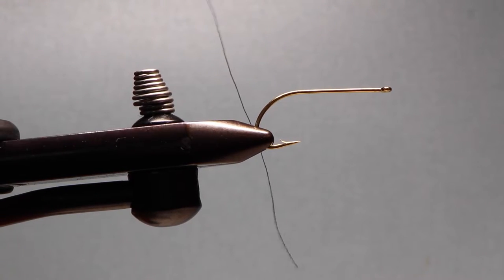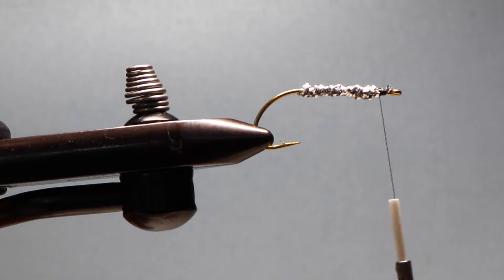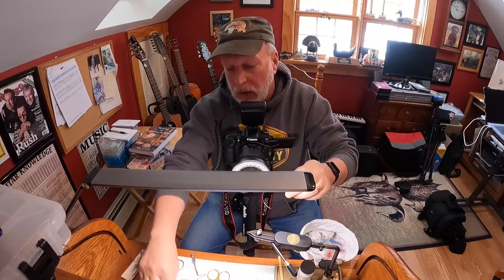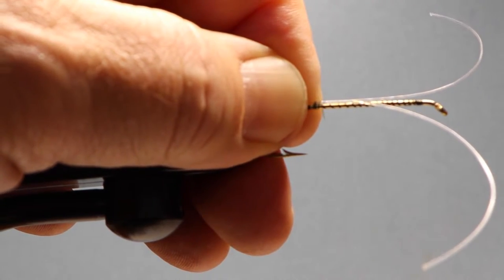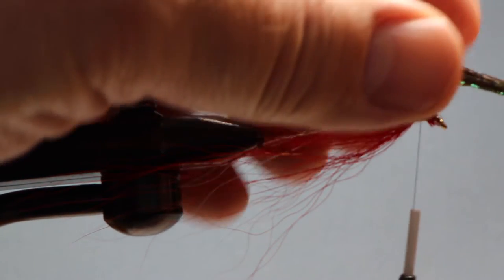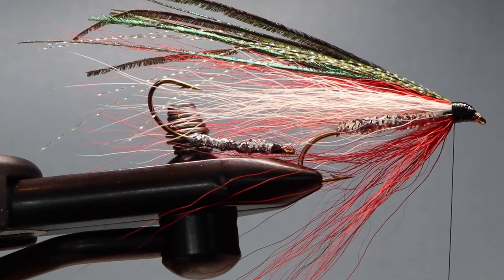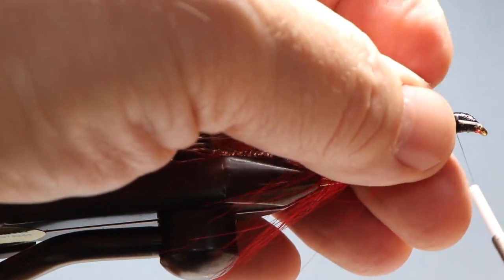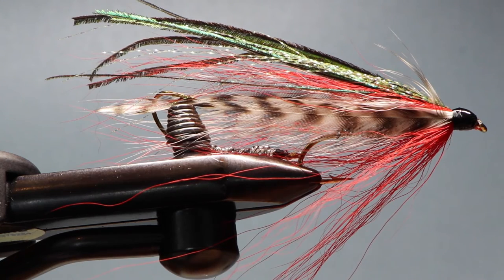An Adirondack Fly Tying Classic- how to tie the Ed's Special streamer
How to tie the Ed's Special tandem streamer: a simple step by step guide for everyone, including beginning fly tyers. This tandem streamer is a great smelt imitation for spring fishing on streams where landlocked salmon and lake trout pursue spawning smelt, or again in the fall prior to spawning. This classic Adirondack fly pattern works just as well today as it did when it was originated by Ed Bendl. This fly tying tutorial features all the easy steps to produce this fly. This fly tying video features one of the classic Adirondack fly patterns that I profiled in my book, 'The Greats of Adirondack Fly Fishing.'

This fly tying video features a simple materials- bucktail, peacock herl, and other simple materials. Simple stuff for a very effective pattern. If you watch the video to the end, you will be able to tie this very productive big fish fly, and even beginners will be able to do so.

I am an outdoor writer and photographer with fly fishing articles articles that  have appeared in national publications including Fly Tyer, American Angler and Outdoor Life. His fly fishing books include: “The New York Fly-Fishing Guide (Amato Publications), “Warmwater Fly Fishing- Finding and Catching Warmwater Species), and his new book, “The Greats of Adirondack Fly Fishing.” My new book explores the lives of six anglers who shaped fly fishing in New York’s Adirondack Mountains, including their fly patterns.

I am a lifelong fly fisherman and fly tyer since age 7, He has fished extensively throughout the Northeast. I have also tied flies for the same amount of time and have created fly patterns for trout and warmwater species.

I have produced two fly fishing DVDs including “Tying. And Fishing for Smallmouth Bass,” and “Tying and Fishing for Panfish.”

On Facebook at @roboutdoors
On Instagram at @rob_streeter-outdoors

Flies tied by Rob Streeter in the Great Flies of the Adirondacks series:

Ed Bendl streamers including Margo Smelt, Ed’s Special, and Lithuanian Prince
William Scripture, Jr. flies including Oriskany Dun, Hinckley Queen, and Scripture Bucktail, Scripture #1 Bucktail, and Scripture Old Reliable Bucktail.
Ray Bergman flies including the Quebec, R.B. Nymph, R.B. Gray Squirrel Silver.
Perry Ehlers, Chambers Fly.
Fran Betters flies including the Haystack, the Usual, the Ausable Wulff
Lee Wulff’s flies including the White Wulff, the Gray Wulff, the Royal Wulff

Flies tied on video in the Warmwater Fly Tying series:

Crappy Candy, Conehead Grub (Panfish Version), Panny Popper, Jerk Fly, Generic Bunny Fur Streamer, EZ Worm, River Herring Popper, Smallmouth Panny Popper, Smallmouth Conehead Grub, Dog Crease Fly, Backcountry Frog, Crawdaddy, Trilobal Bugger, Trilobal-Body Fur Minnow, Mirror Flash Minnow.

Flies from the Delayed Harvest Series:

Chenille Worm, Brown Perdigon, Pheasant Tail, Zebra Midge, Frenchie, Walt’s Worm, Eggstacy Egg, Mop Fly, Rainbow Warrior, Lively Legs Golden Stone, Coffee’s Sparkle Minnow.